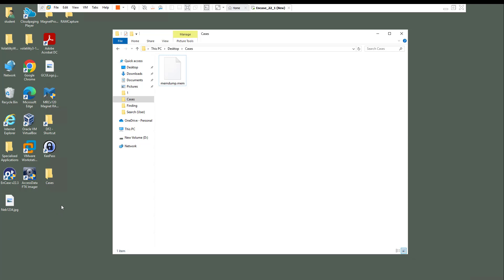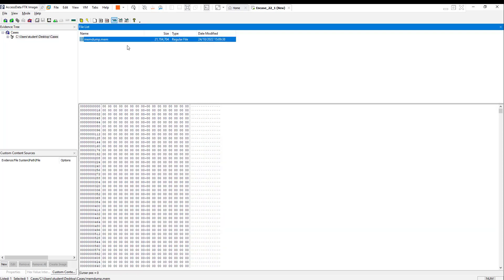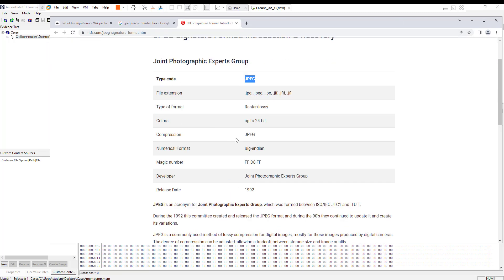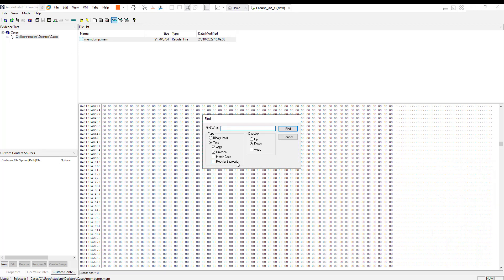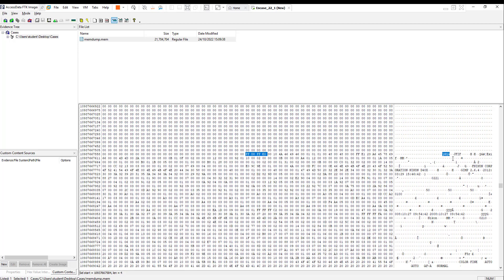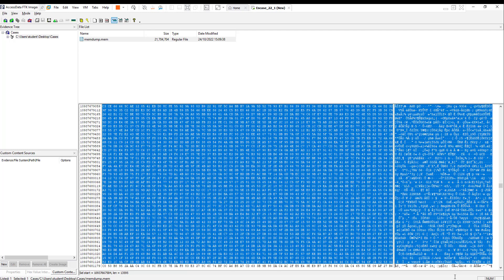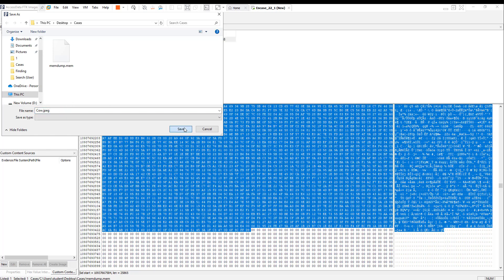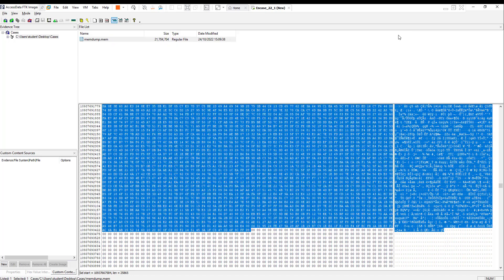Live Forensic RAM analysis Windows 10 - FTK Imager - Extract and recover jpeg picture file from RAM.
Live Forensic
In this short video, we will use FTK Imager to extract and recover a jpeg picture file from the RAM acquisition memory dump for forensic investigation purposes.

FTK Imager is a free accessible forensic analysts and incident responders tool created by AccessData, now known as Exterro company.

You can download and install the FTK imager to your machine or USB drive.